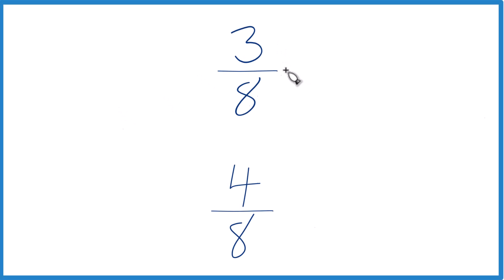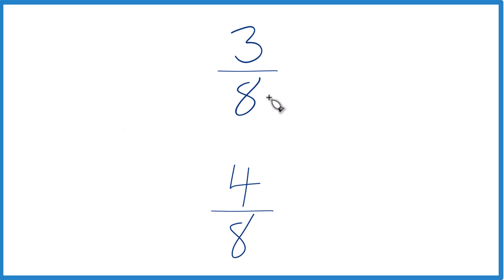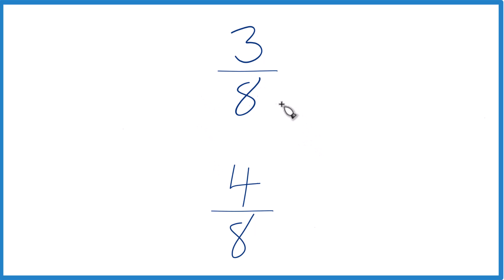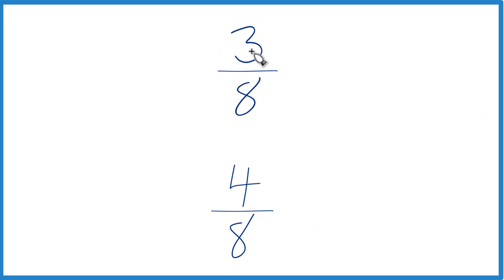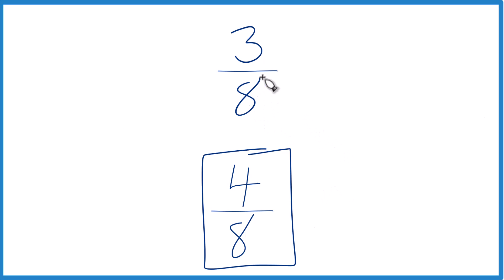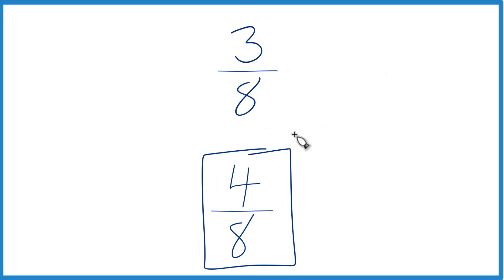Which fraction is greater, 3/8 or 4/8?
Second, since the denominators are already the same, we can directly compare the numerators. In this case, 4/8 is equal to 1/2, and 3/8 is less than 1/2. Therefore, 4/8 is the larger fraction.

Either way, the fraction 4/8 (which is equivalent to 1/2) is greater than the fraction 3/8.